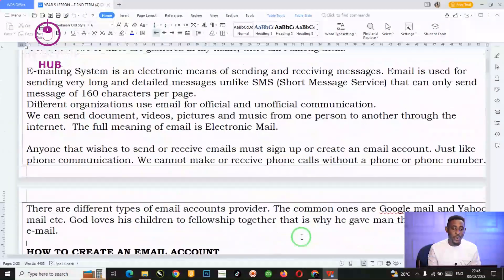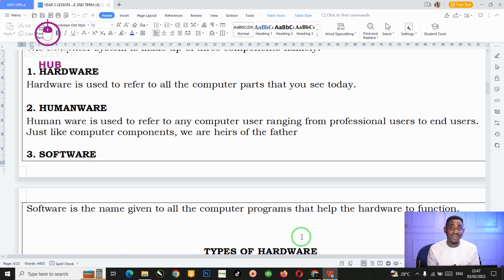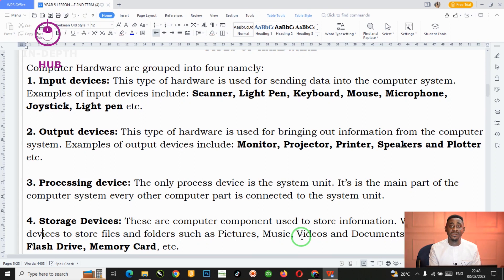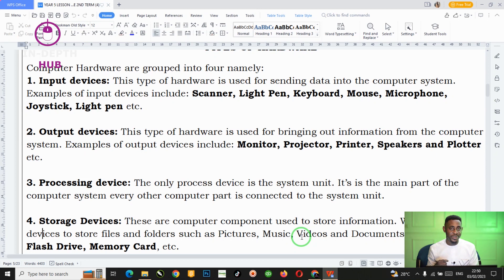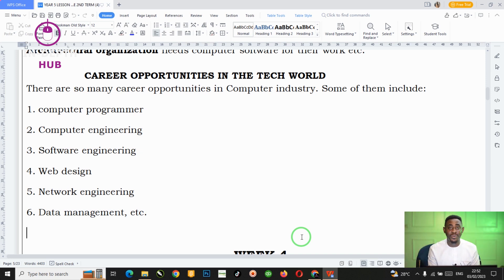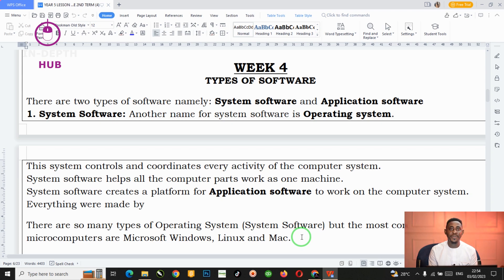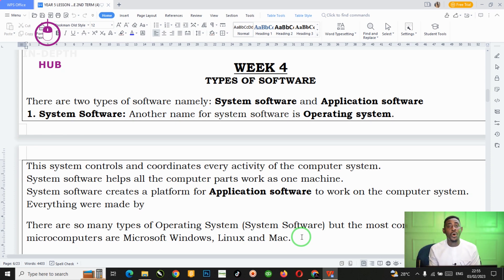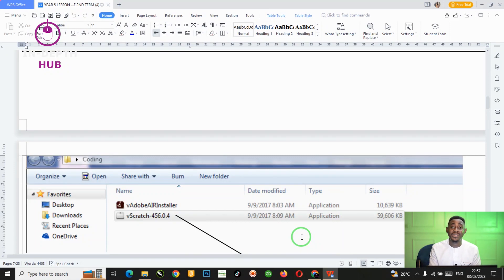UNDERSTANDING SOFTWARE Y5 W34